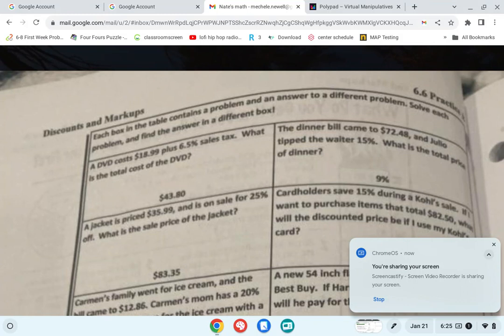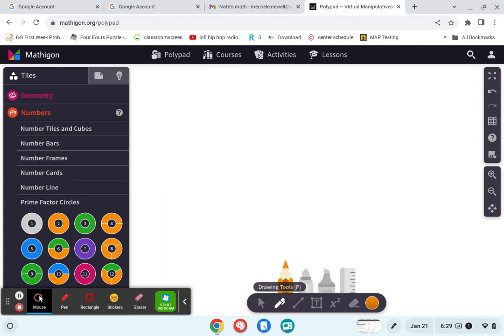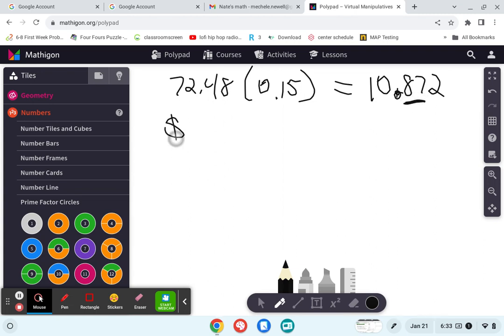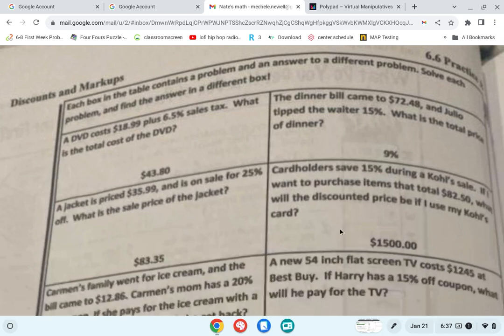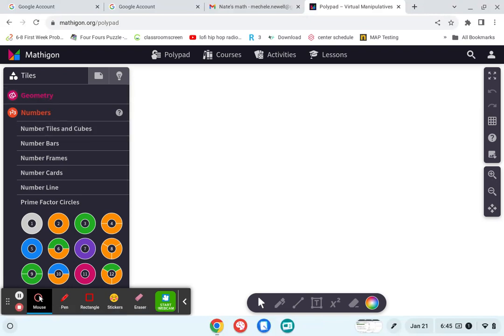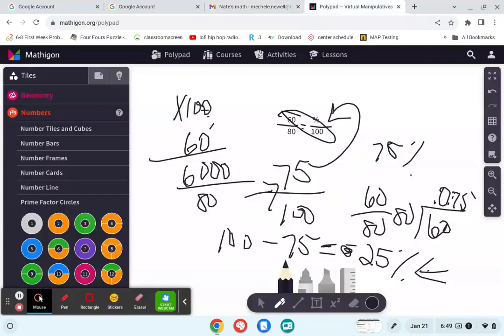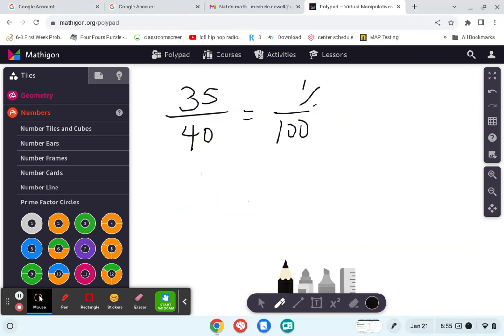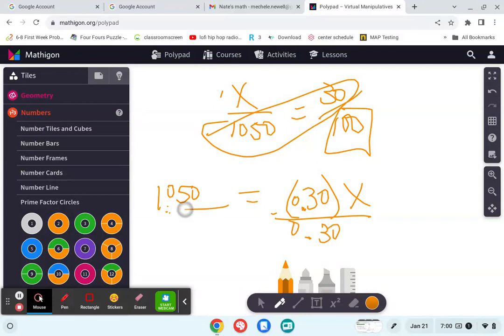Discounts and markups